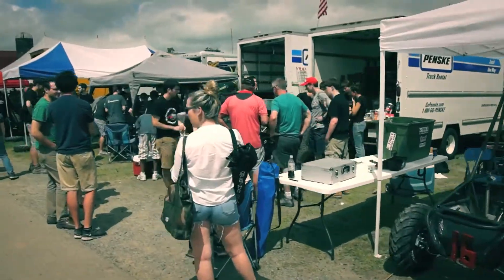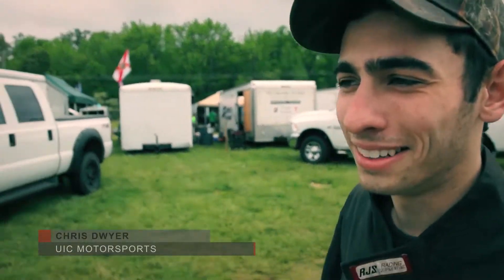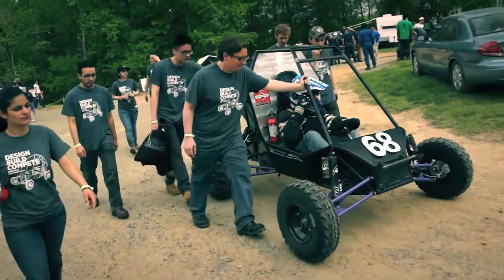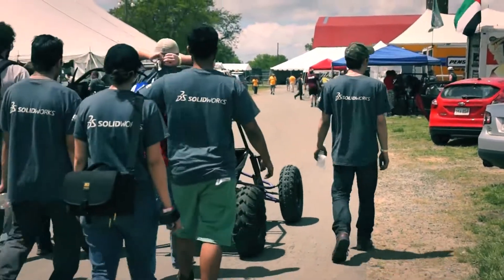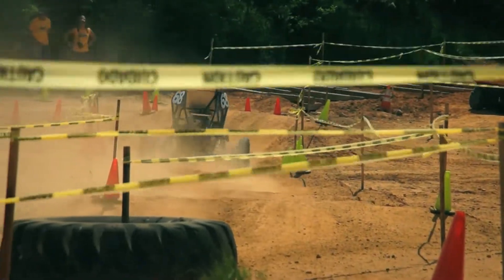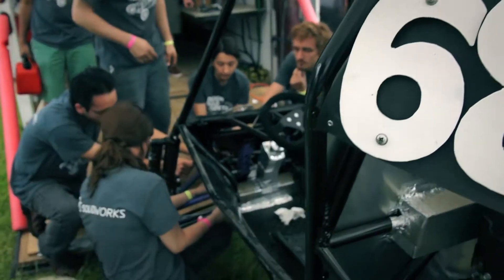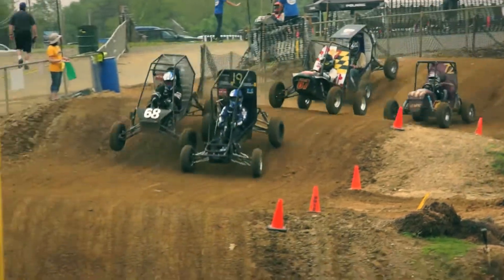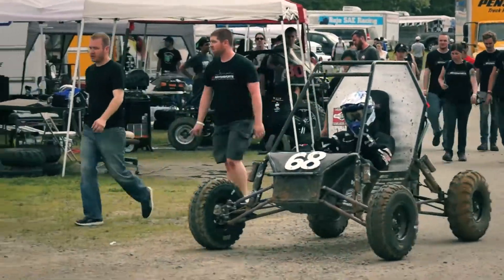WOT Films - Baja Maryland 2015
We teamed up with UIC Motorsports to get some coverage of the 2015 Mini Baja international student competition in Mechanicsville Maryland.